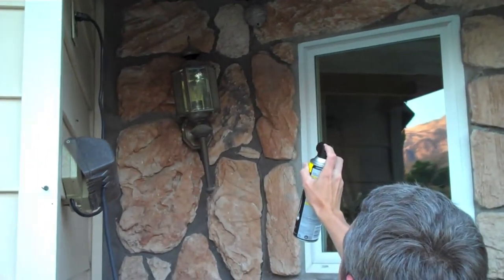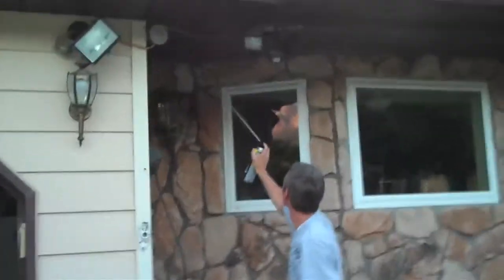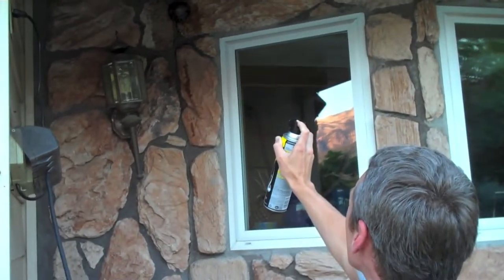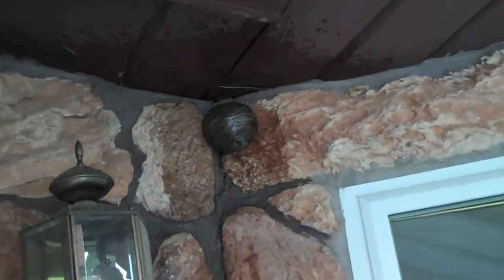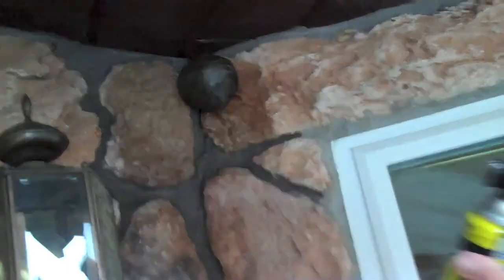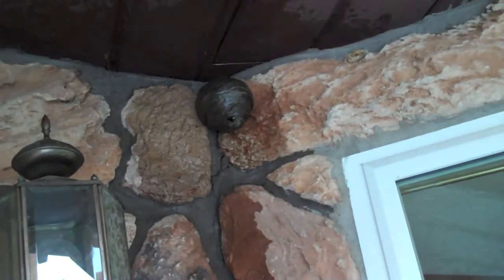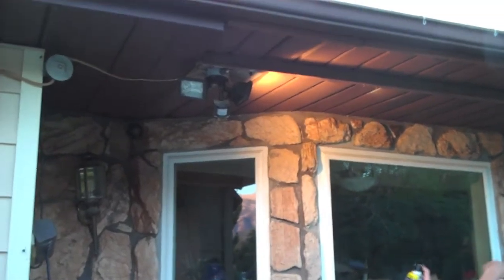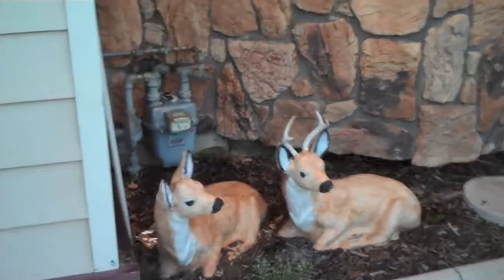Men vs Wasps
Have you ever seen a thousand wasps at one time stinging a man to death? Either have I, until now.